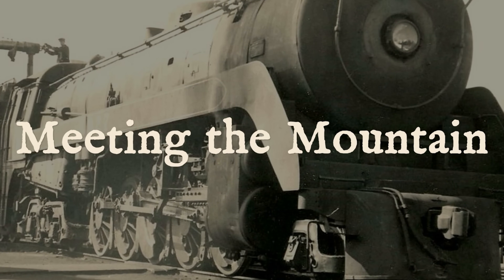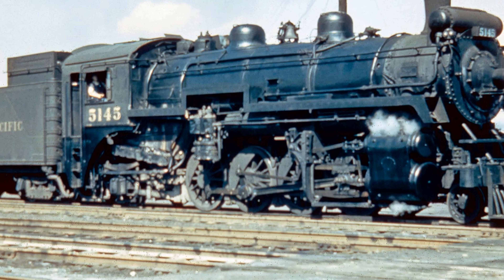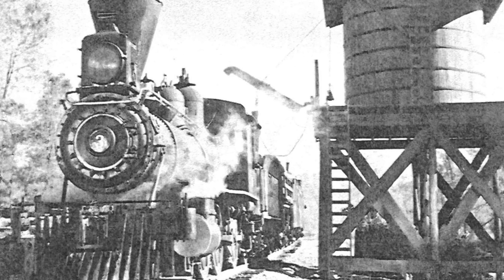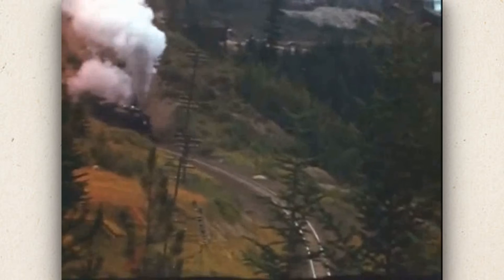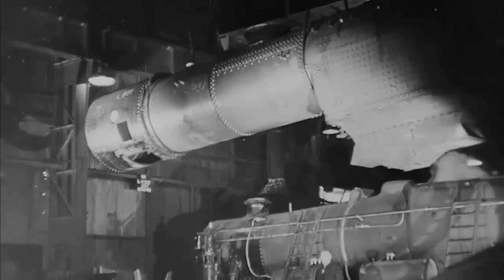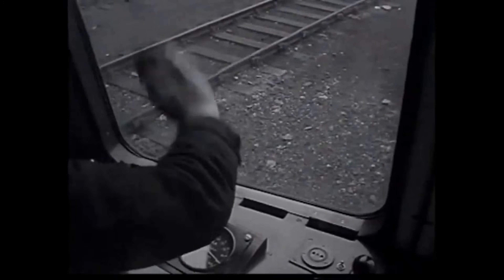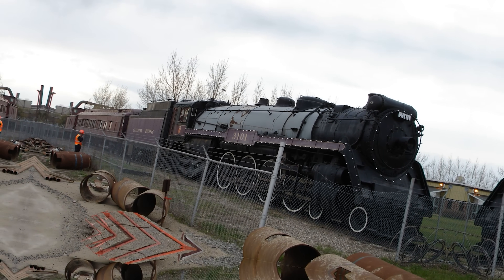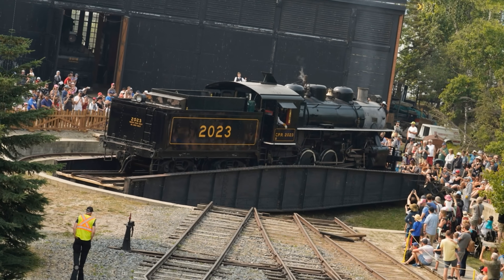This Canadian MONSTER Was MORE POWERFUL Than Big Boy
Credits: @terrydanks for the visuals.

The Canadian Pacific Selkirks were built for one purpose: to crush the Rocky Mountains where ordinary locomotives failed. Introduced in 1929, these 2-10-4 giants weighed over 375 tons and carried boilers pushed to 275–285 psi—far higher than most American railroads ever attempted. Rogers Pass demanded it. With 2.2% grades, brutal curvature, and constant heavy traffic, CP needed power that didn’t require helpers, delays, or excuses.

Henry Bowen, CP’s chief of motive power, pushed Montreal Locomotive Works to create something that could climb Field Hill alone. The Selkirks delivered 78,000 pounds of tractive effort, with boosters adding another 12,000 at low speed. Ten big drivers spread the weight perfectly for mountain adhesion. Oil firing gave them massive endurance: 12,000 imperial gallons of water and over 4,000 gallons of fuel oil meant they could run Calgary to Revelstoke with minimal stops.

Even experimental engine No. 8000, with its triple-pressure system, revealed how demanding this territory was—burning over 1,200 gallons of oil and nearly 13,000 gallons of water in a single run. That was the price of conquering Rogers Pass.

Compared to Union Pacific’s Big Boy on the gentler 1.55% Sherman Hill, the Selkirks weren’t hauling the same tonnage—but they climbed steeper grades with far more reserve margin. On the west slope’s lesser 1.0–1.1% grades, they could haul 1,050 tons with power to spare. They weren’t Big Boys—they were built for a different battlefield.

Three generations followed: T1a in 1929, T1b in 1938 with semi-streamlining, and T1c in 1949—the final standard-gauge steam locomotives ever built in Canada. Bowen’s twenty-year tenure ended shortly after the last Selkirk rolled out, just as diesel economics began crushing steam. With 35% availability, heavy inspections, and high fuel costs, steam simply couldn’t compete with diesels running at 95% availability and half the operating cost.

By 1954, dieselization pushed the Selkirks to prairie service, stripped of boosters and painted in plain black. By 1959, they were gone. Thirty-four scrapped, two preserved. Machines built to conquer the Canadian Rockies—retired by arithmetic, not by failure.